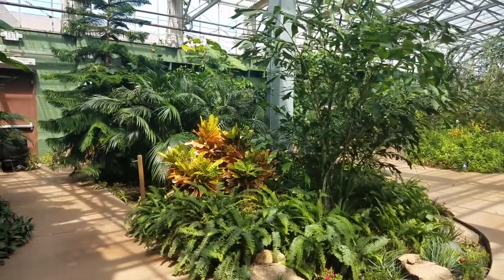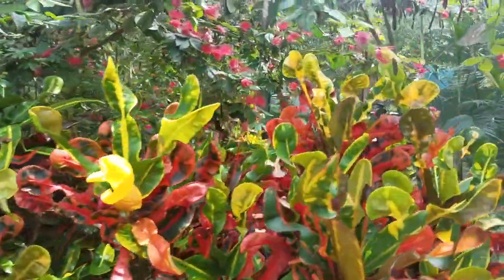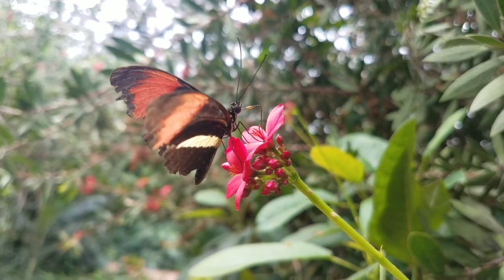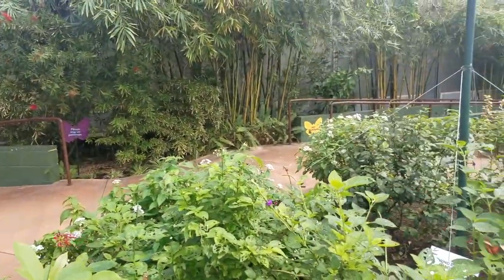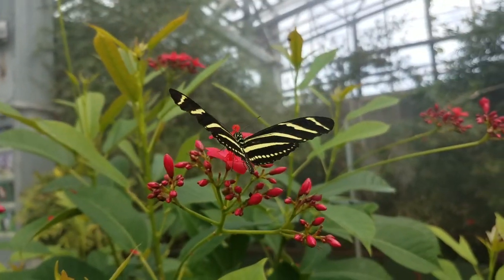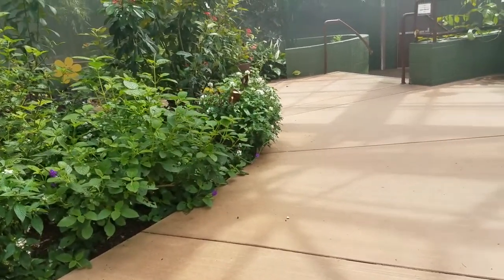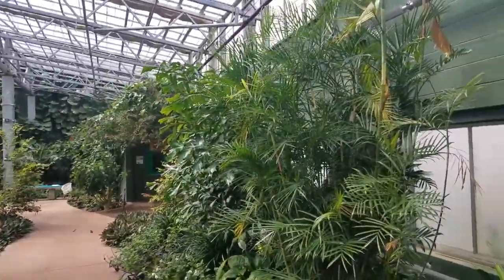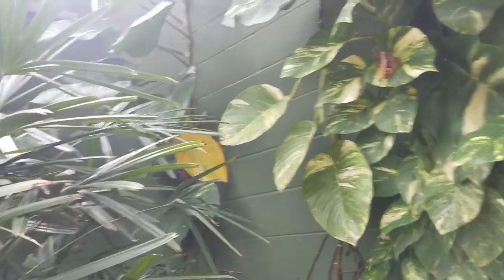Butterfly Wonderland Conservatory Tour